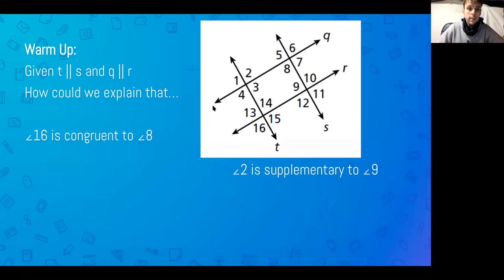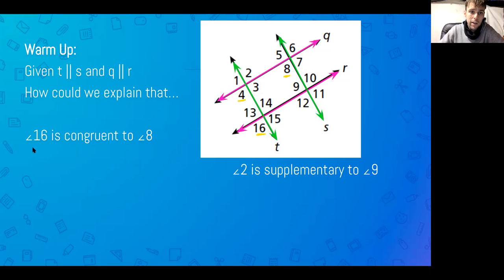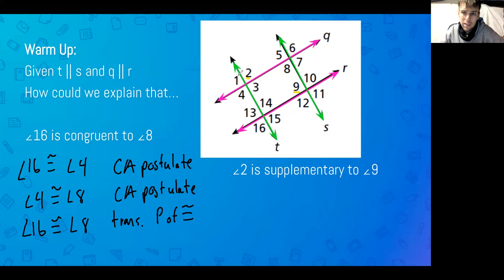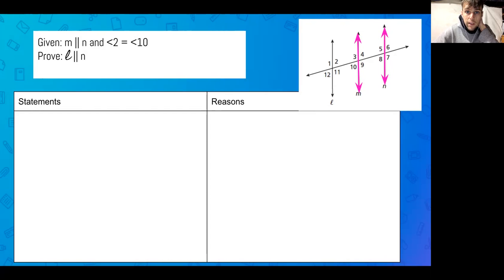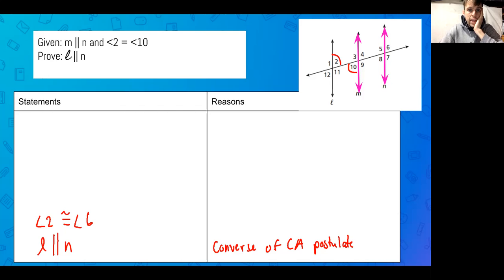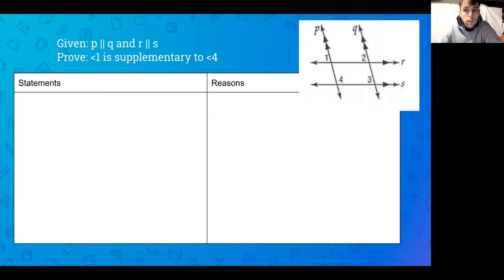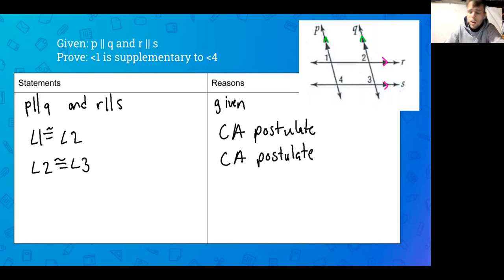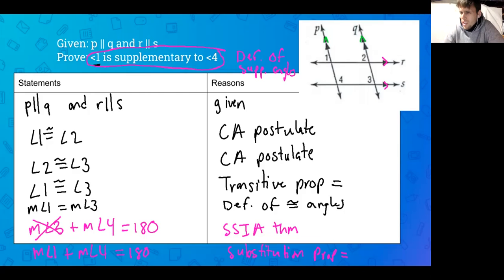APG 3.3 Part 2 Proving Lines Parallel